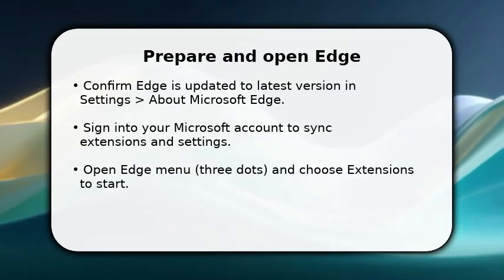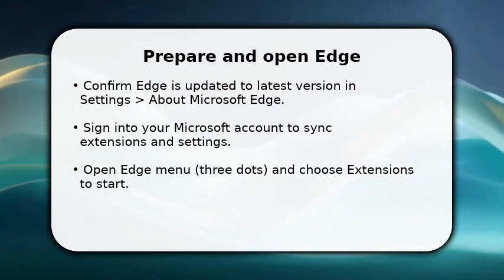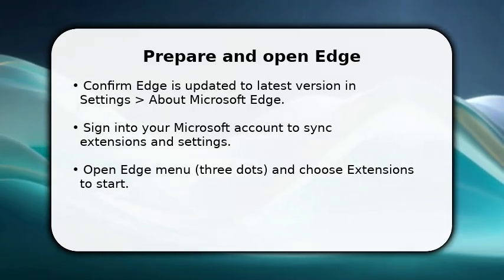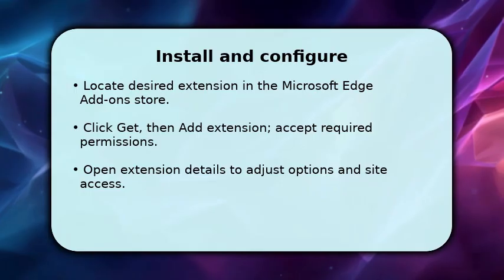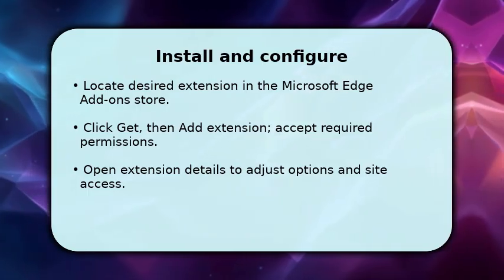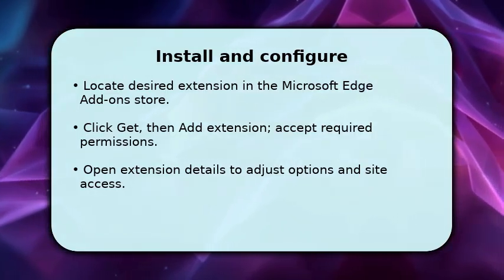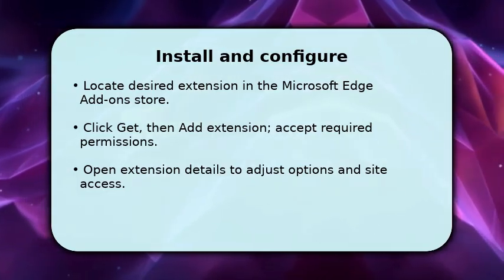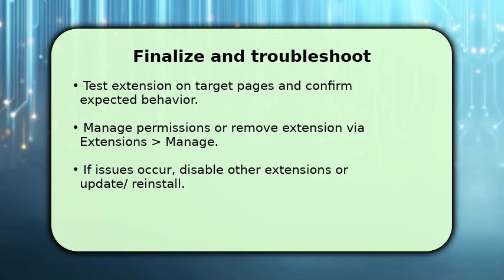How to Use Extension in Microsoft Edge (updated)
How to Use Extension in Microsoft Edge (updated) | 🔒 Surfshark VPN Deal — Stay private and secure. $1.99/mo + 3 Months Free ▸

Discover the essential guide on utilizing extensions within Microsoft Edge for an enhanced browsing experience. Learn how to install, manage and optimize browser add-ons specifically designed for this web platform.